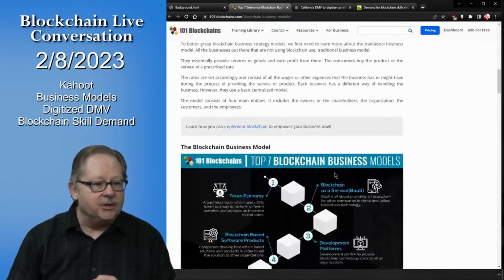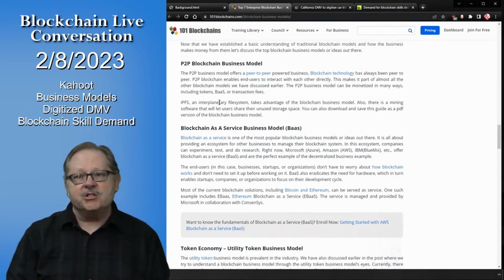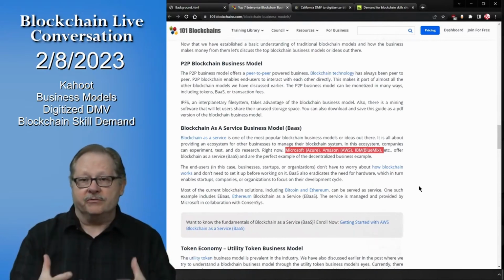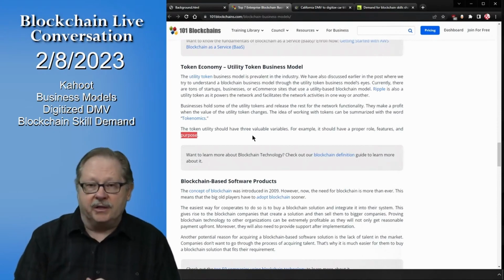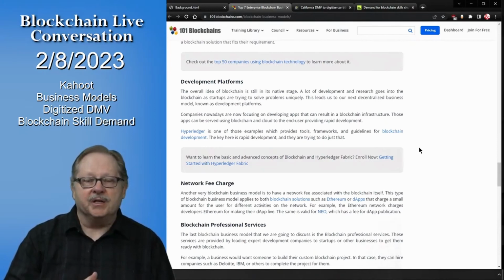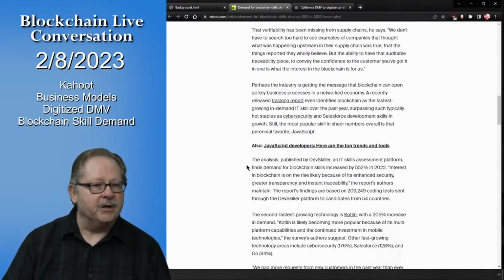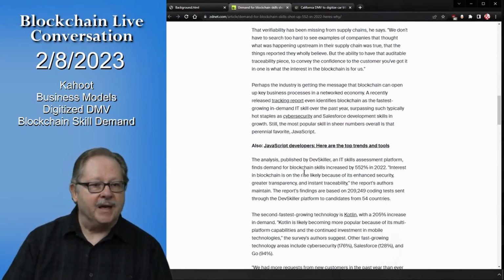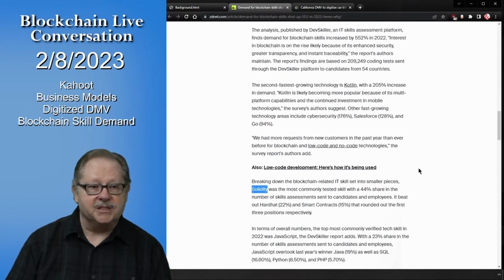Blockchain Programmers Wanted!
Several analysts writing in the blockchain space are seeing the need for more programmers as businesses begin ramping up their use of this new technology.

See my other channels:
Managing Information through MS Office and other Productivity Tools: